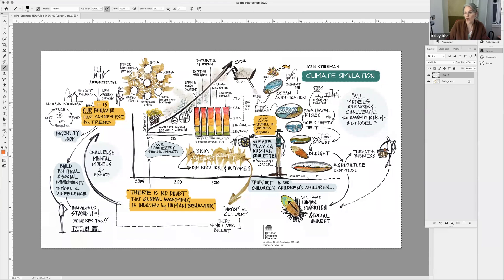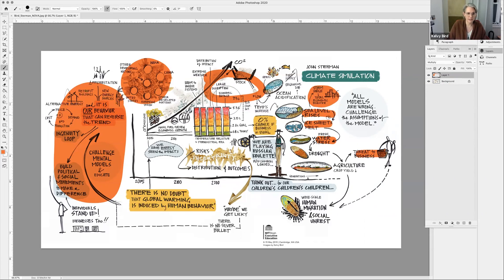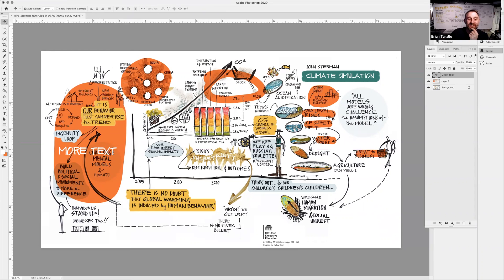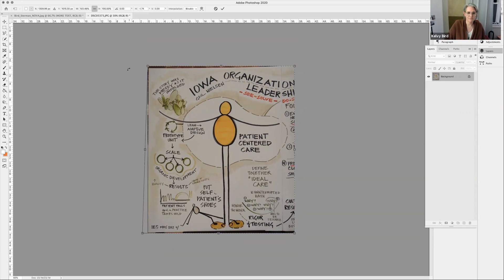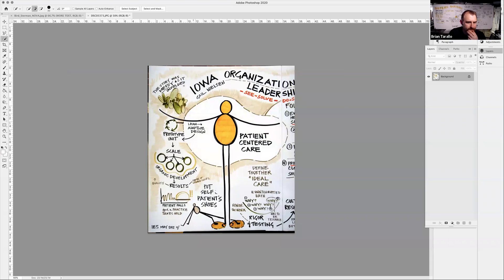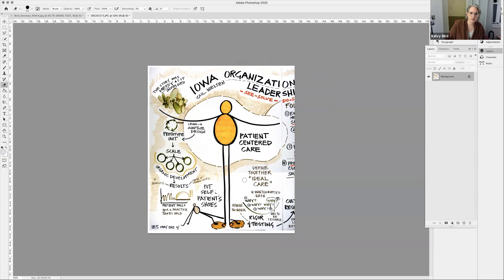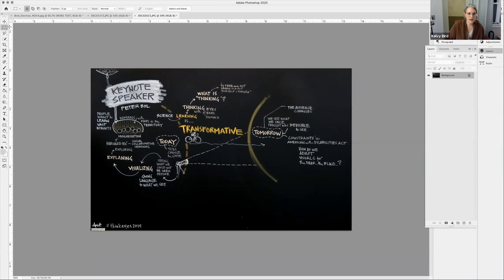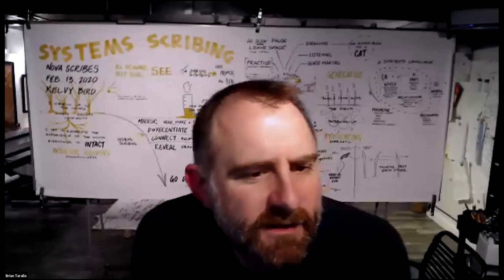Wash and Clean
Adding washes and cleaning up (in a very basic way, in Photoshop) scribed images. An impromptu and very casual conversation between Kelvy Bird and Brian Tarallo on February 13, 2020.